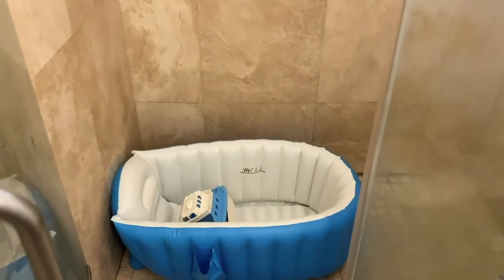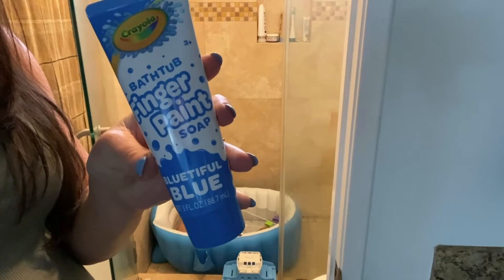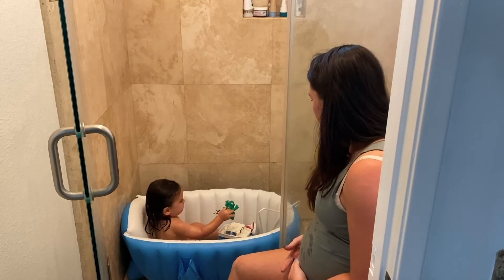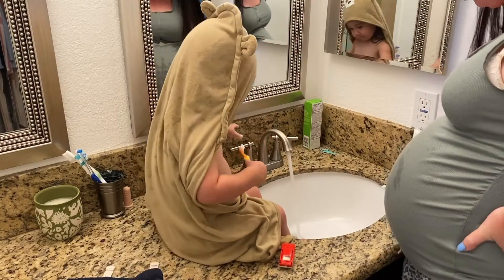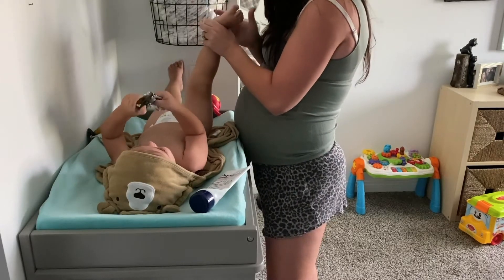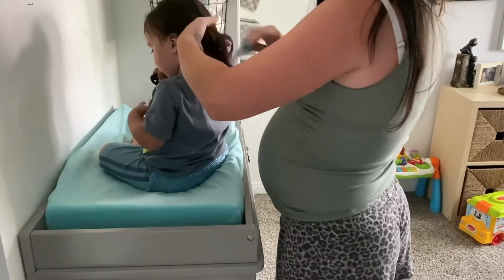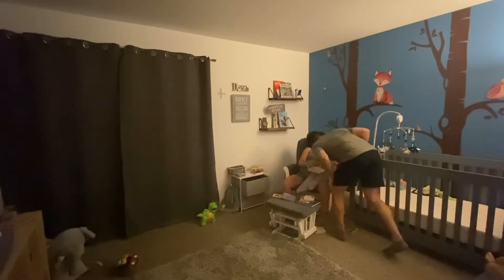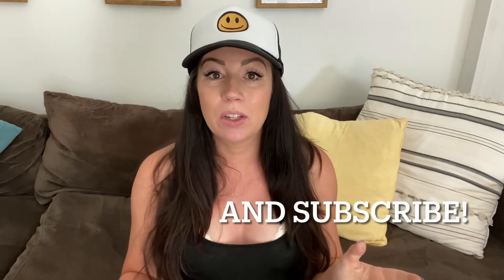Solo Mom Toddler Bedtime Routine at 28 Weeks Pregnant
This is our current bedtime routine with my son who is 22 months old! I show you bath time, products, and night time essentials that make our routine (usually) smooth and easy. I hope you enjoy!

Bedtime song I sing to Isaiah: "You are so Beautiful to Me" by Joe Crocker